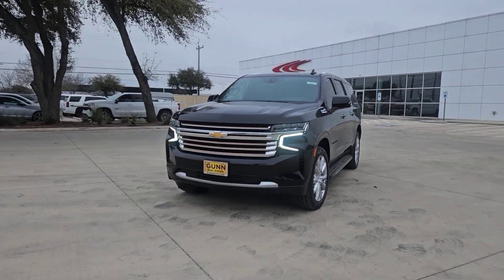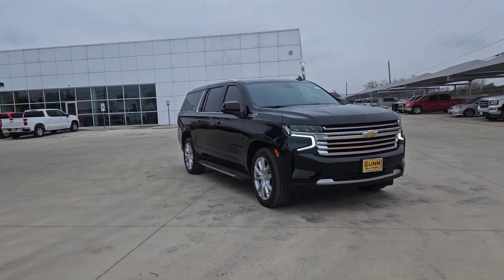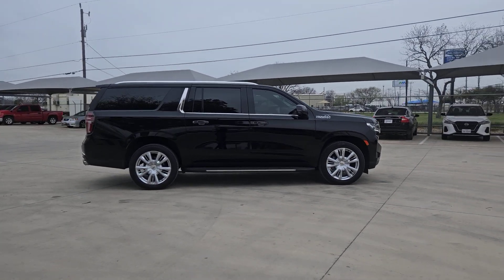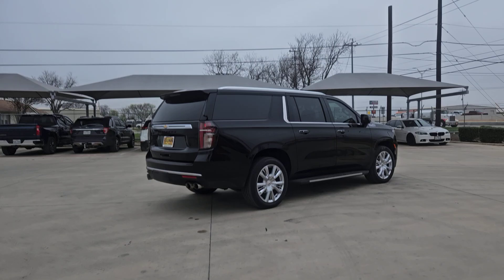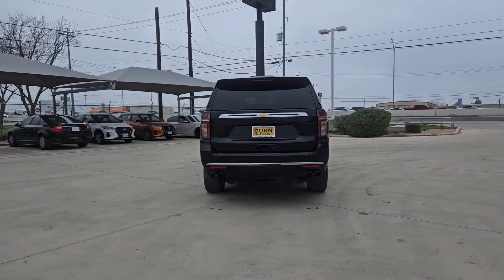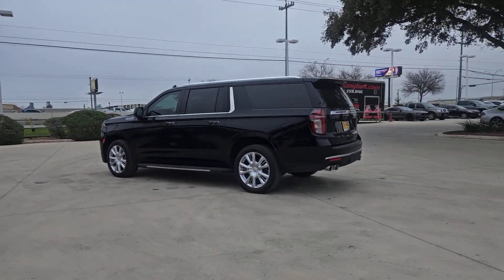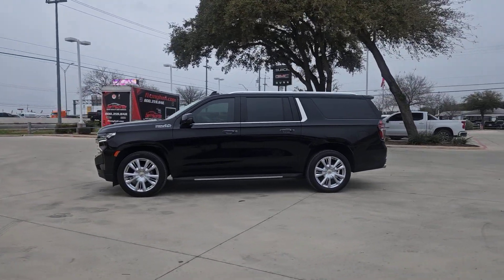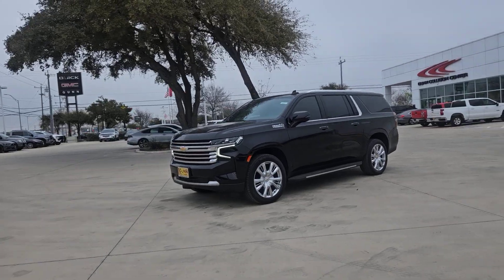2021 Chevrolet Suburban San Antonio, Houston, Austin, Dallas, Universal City, TX N240108B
2021 Chevrolet Suburban High Country

Gunn Chevrolet
12602 IH 35 North

Clean CARFAX.Certified. GM Details:* Roadside Assistance* Limited Warranty: 12 Month/12000 Mile (whichever comes first) from certified purchase date* Powertrain Limited Warranty: 72 Month/100000 Mile (whichever comes first) from original in-service date* Transferable Warranty* 24 months/24000 miles (whichever comes first) Certified Pre-Owned Scheduled Maintenance Plan and 3 days/150 miles (whichever comes first) Vehicle Exchange Program. SiriusXM 3-month trial subscription.* 172 Point Inspection* Vehicle History* Warranty Deductible: $0Black 2021 Chevrolet Suburban High Country 10-Speed Automatic with Overdrive RWD EcoTec3 6.2L V8Serving San Antonio Bexar Shertz Selma Hill Country Texas 78154.Thank You for shopping with Gunn! We would like to welcome you to a much better way of doing business. Our objective is to provide the highest quality service with our haggle-free One Simple Price method for purchasing new and used vehicles. Customer satisfaction guides our business. We pride ourselves in transpearancy honesty and conducting business with real numbers and not the confusing shell game that most dealers play!! Come in where you can relax and enjoy the process without fear of somebody trying to get into your pocket! Give us a Call today and schedule a demonstration drive!